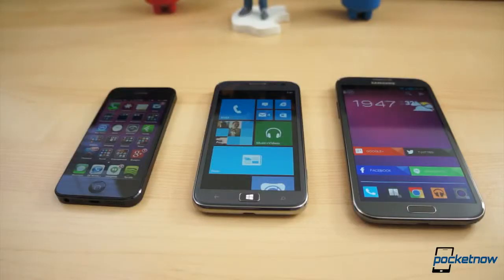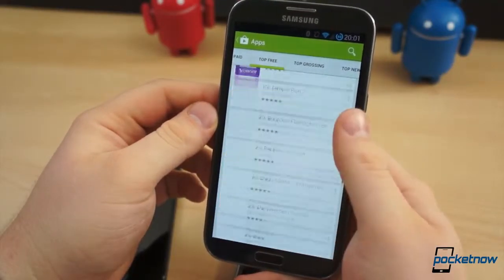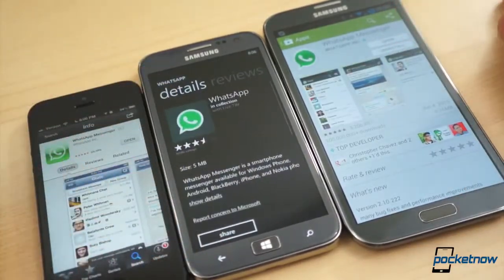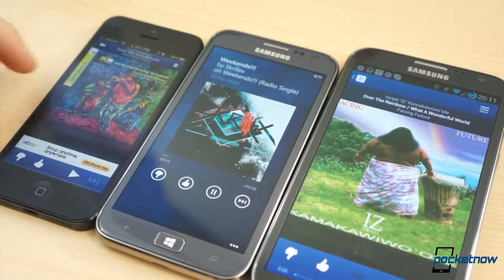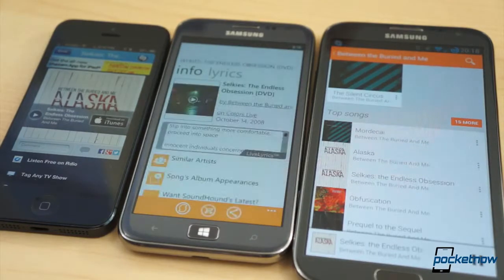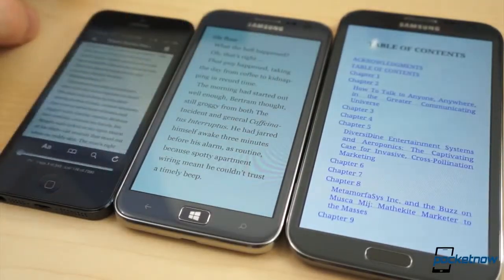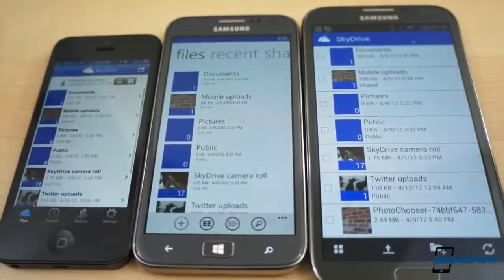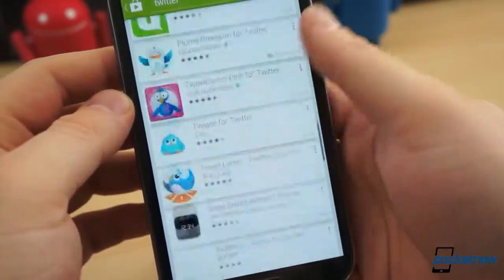10 essential cross platform applications